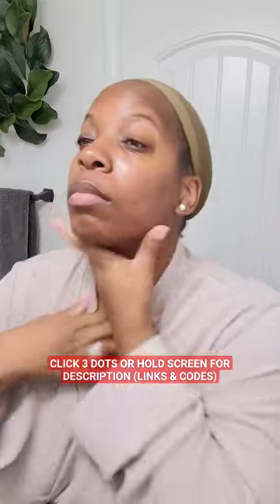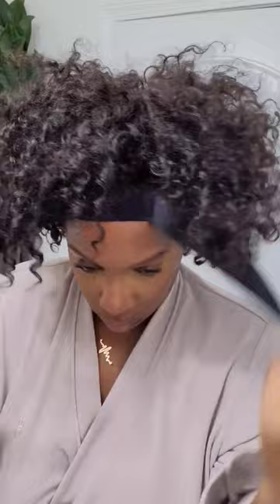This HAIR was NOT planned! GRWM Short Curly Bob Pixie and Outfit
This HAIR was NOT planned! GRWM Short Curly Bob Pixie and Outfit curlyhair amazonfashion Press play wig install & review by Kie RaShon.

𝐖𝐢𝐠 𝐃𝐞𝐭𝐚𝐢𝐥𝐬
Kinky Edges Hairline Short Curly Pixie Cut BOB Lace Wig [BOB03]
-Density: 180%
-Swiss Lace
-4.5" Part Lace Front Wig
-Sale Price: $99 ONLY, no more discount.

WHAT KIE WORE:
My Perfume
Gold Ring
Clover Necklace
Gold Hoops

Elastic Bands
Nairobi Wrap Mousse
Camille Rose Brush
Revlon Diffuser
Water Mist Bottle
Dry Shampoo
Wig Caps
Curl Glaze
GEX Beauty WIG GRIP (Brown)
Claw Clips

This video is NOT sponsored  and ALL thoughts expressed in this video are my own. You are not obligated to purchase any items mentioned in this video, linked in the description box or comments.

RPGHAIR- Big Head Friendly
1. on front hairline
2. on sides to hairline and right above ears
3. down in back to nape of neck.
BIG HEAD FRIENDLY: 3 out of 3 points
BIG HEAD ASSOCIATE: 2 out of 3 points
TOO SMALL: 0 - 1 out of 3 points